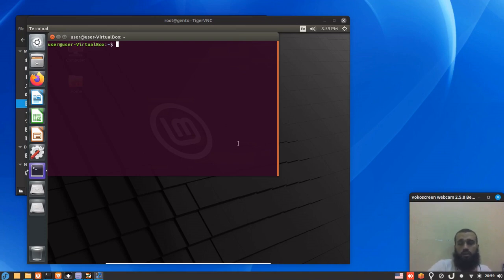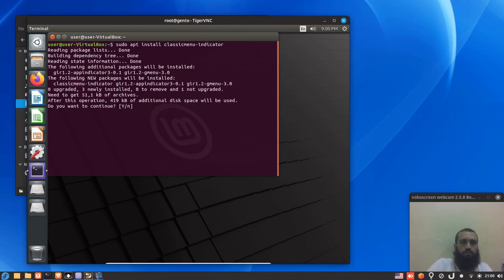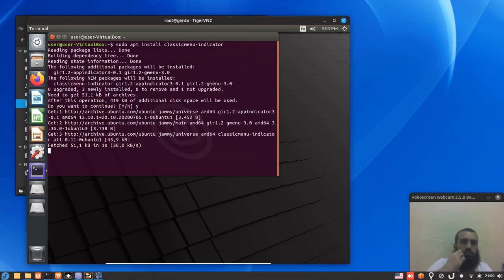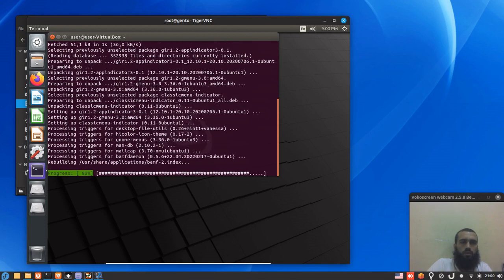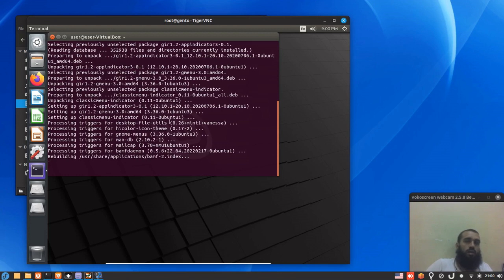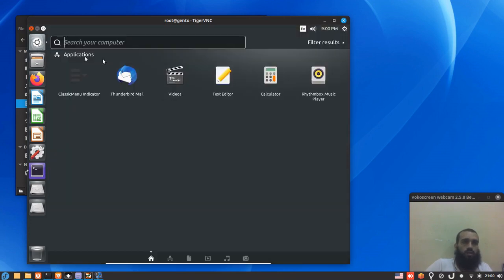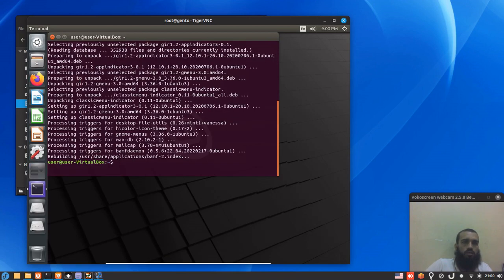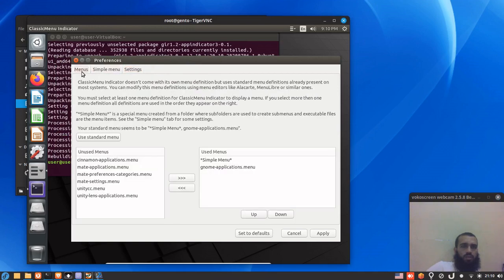Classic menu indicator: having all the apps menus in on place in ubuntu/mint